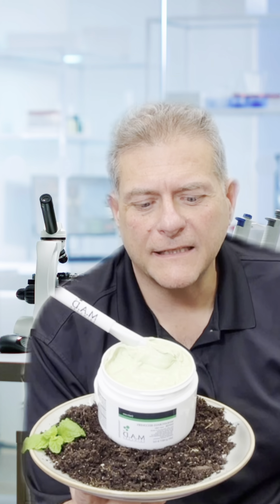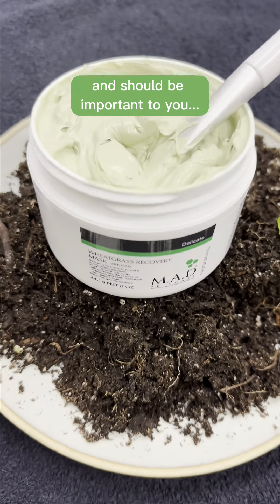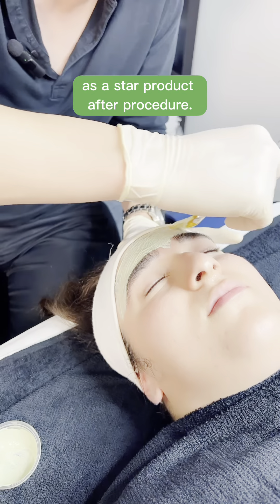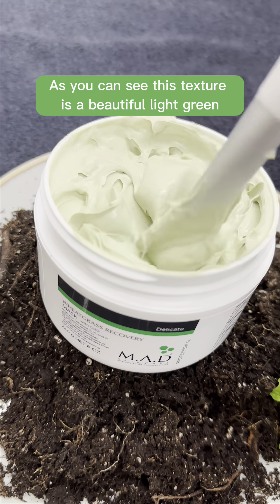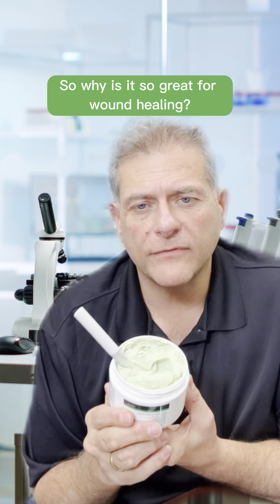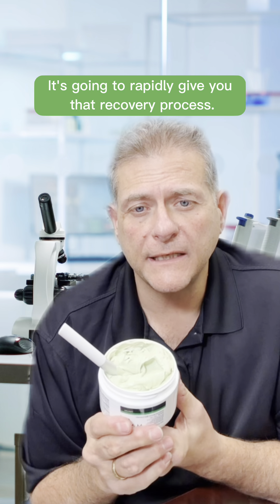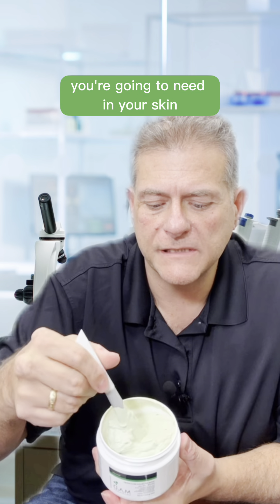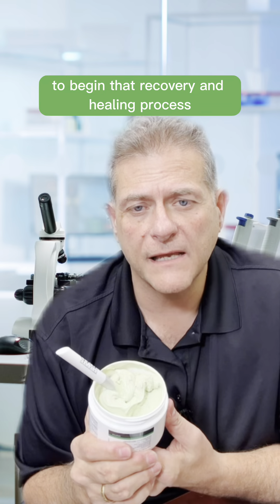Earth Day is Every Day: Wheatgrass Recovery Mask w/CBD 🌱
🌎 It is Earth Day and what better way to celebrate than featuring this amazing Earth given ingredient - Wheatgrass!

🌱 Wheatgrass contains vitamins, amino acid, enzymes, and chlorophyll.

🌱 It has 98 of 102 earth elements found in the soil. Phosphorus, Calcium, Iron, Magnesium, Potassium are among those important elements.

🌱 It is exceptionally rich with Vitamins E, K, and B which are great for healing and tissue recovery post treatment.

Find Wheatgrass in our Wheatgrass Recovery Mask with CBD!

Who else LOVES Wheatgrass? 🙋‍♀️🙋‍♀️🙋‍♀️